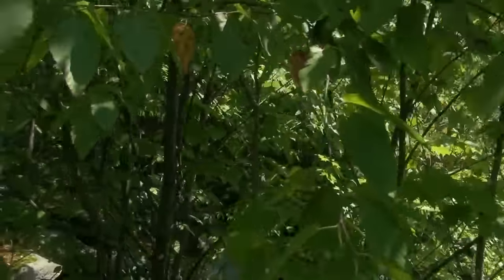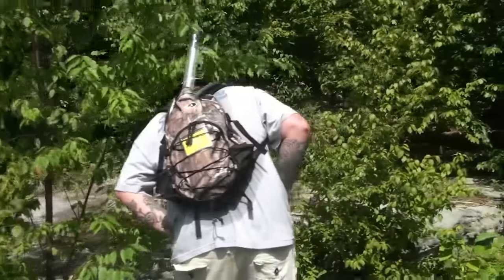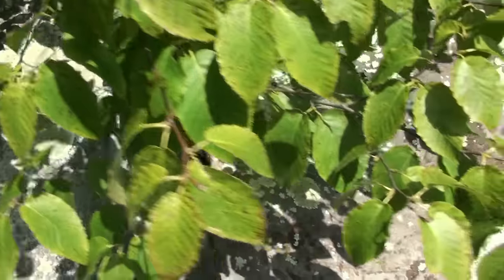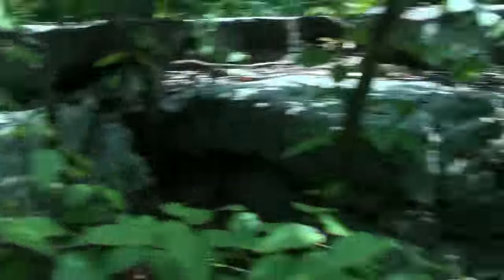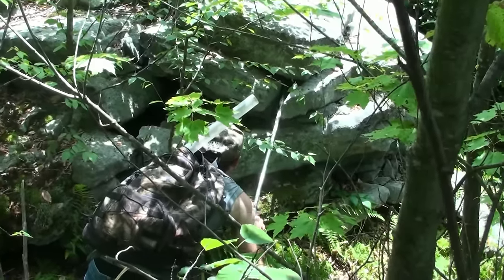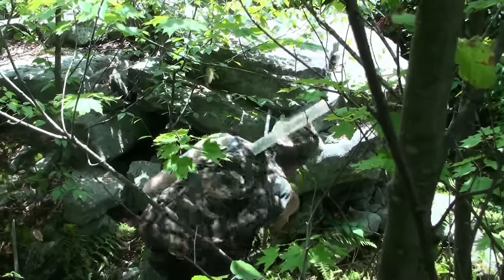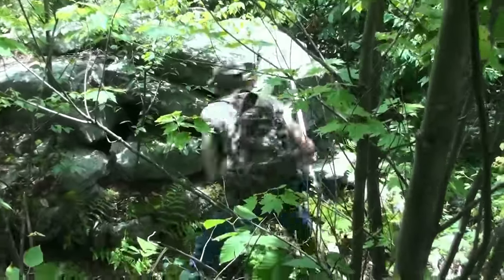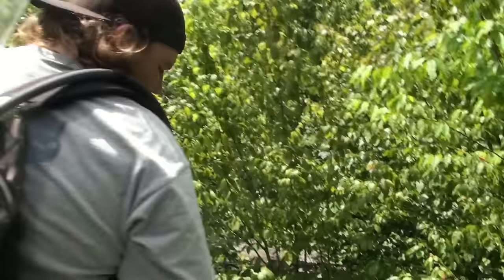Rattlesnakes in Pennsylvania 2015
Timber Rattlesnake Pa 2015.  Follow John Royer and Seth Bernat as they find a good concentration of rattlesnakes in the Allegheny National Forest in Pennsylvania.  Seth catches the first snake which was a small black phase.  John spots a few garter snakes and a milksnake.  John also catches and releases several snakes in a rock formation.  No snakes were harmed in the making of this video.